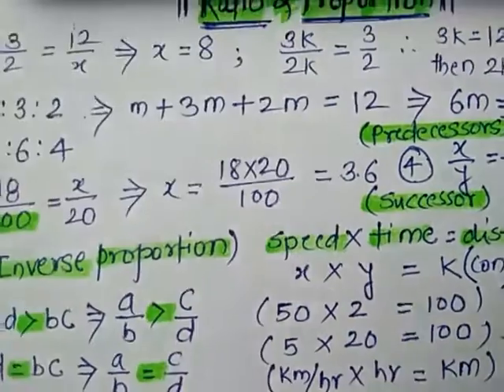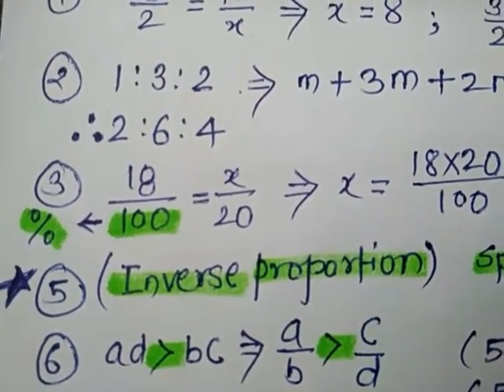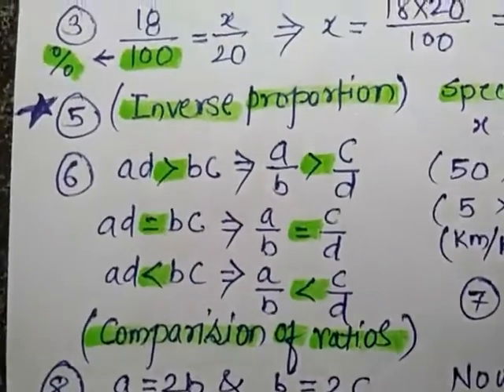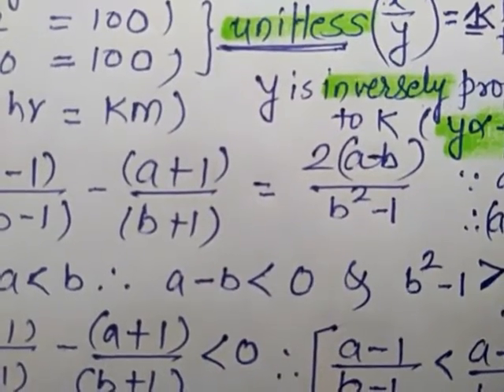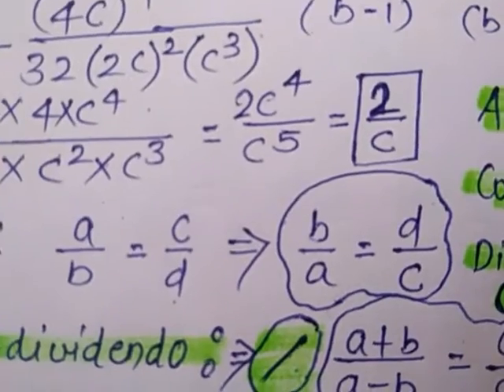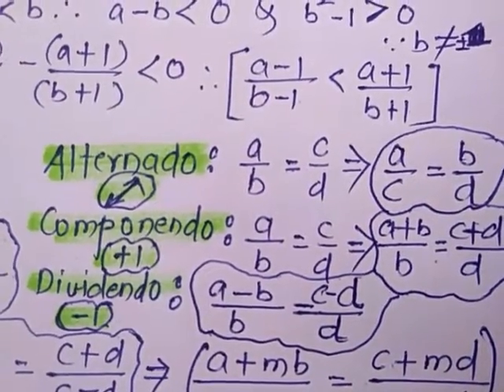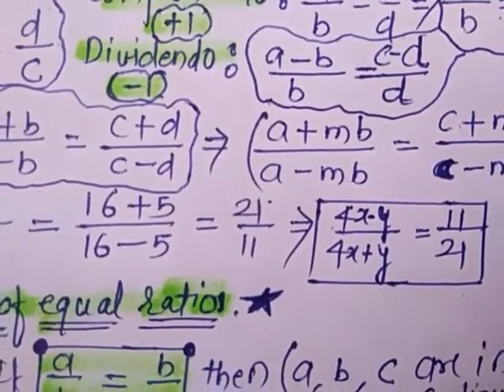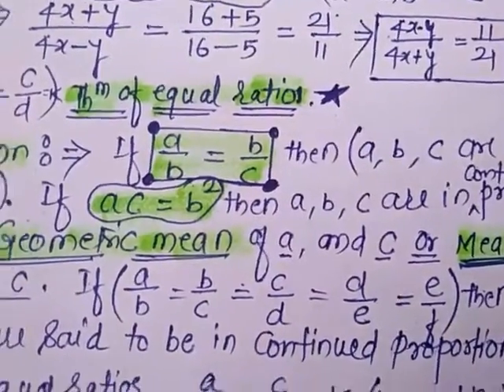Ratio & Proportions.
std 9